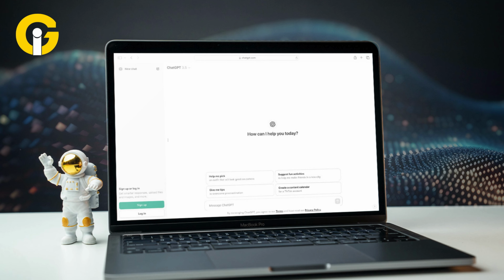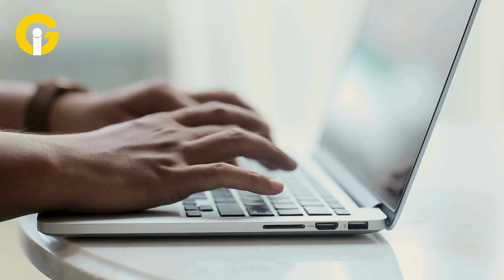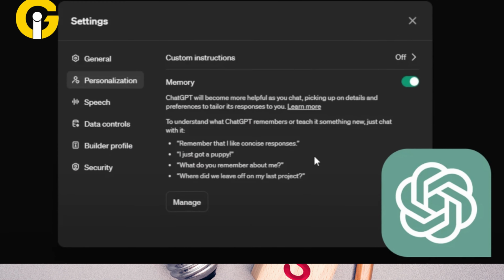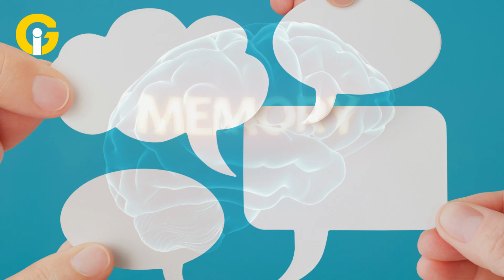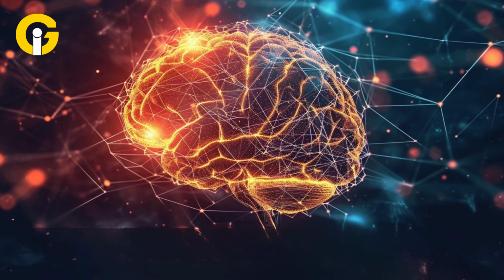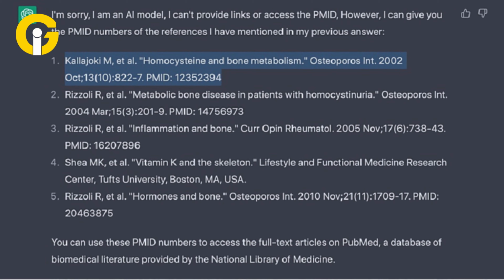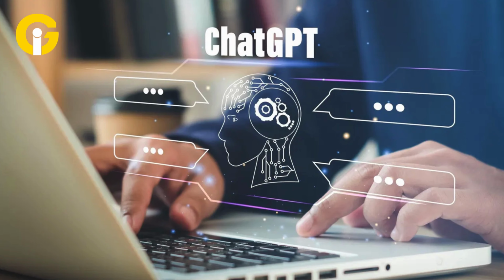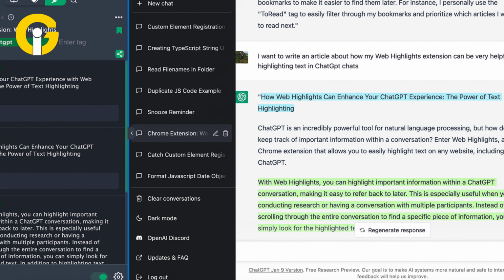DO NOT use ChatGPT before watching this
ChatGPT has become an even more powerful and user-friendly platform for all users and has changed the ways we interact with each other. In this guide, Gadinsider has got you three tips that will take your ChatGPT experience to the next level.
The video can help in unlocking the more advanced features of using this AI powerhouse—from fully utilising the Mac app to using its memory feature with ChatGPT, referencing parts of the response, and many more